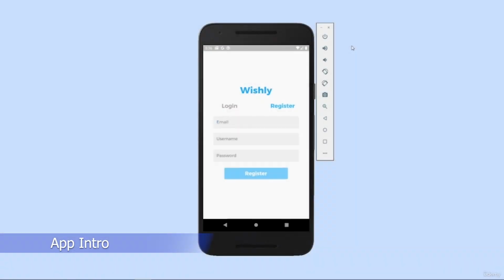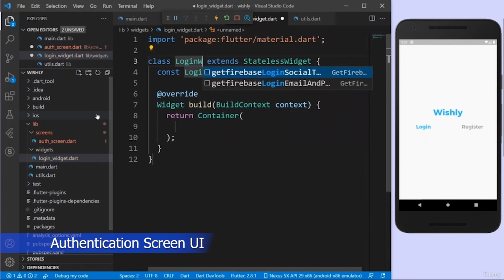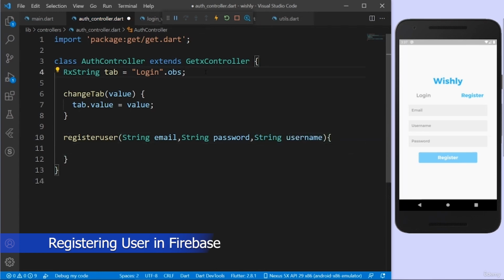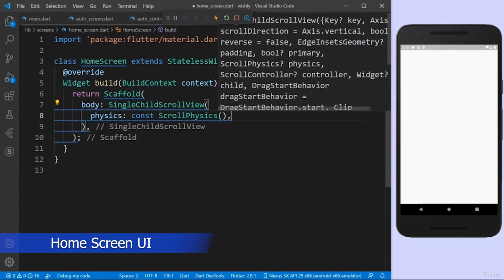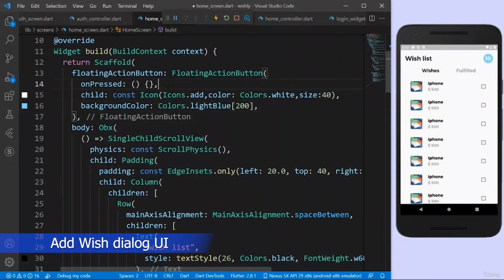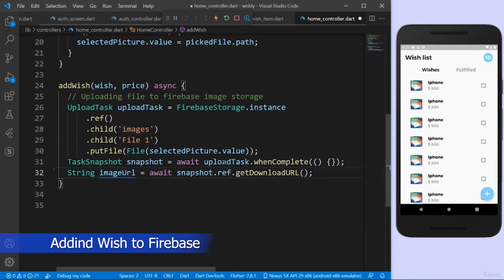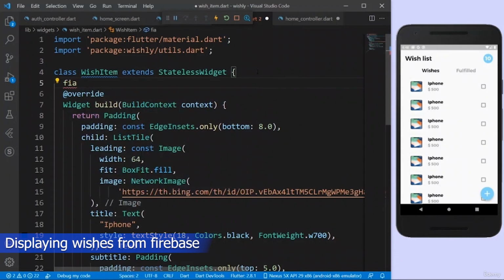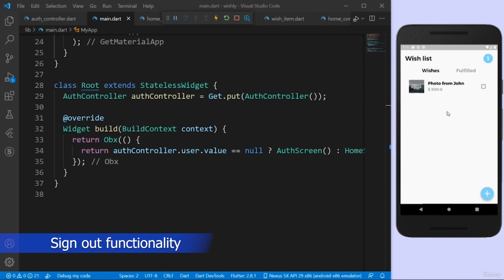Make Wishlist App Using Flutter & Firebase | Flutter App 10 | Backslash Code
Timestamps:-
00:00:00 App Intro
00:03:12 Project Setup
00:04:12 Firebase Setup
00:08:50 Authentication Screen UI
00:18:59 GetX state for  auth tab bar
00:26:34 Login Widget
00:32:43 Register Widget
00:35:10 Registering user in firebase
00:44:31 Logging in user
00:47:31 User navigation depending on auth
00:54:16 Home Screen UI
00:58:53 GetX State for tab bar
01:02:49 Wish item UI
01:10:24 Add Wish dialog UI
01:18:45 Improving the dialog
01:26:50 Adding wish to firebase
01:37:55 Creating wish model
01:41:28 Displaying wishes from firebase
01:49:31 Displaying fulfilled
01:52:21 Logic for fulfilled wish
01:55:27 Delete Wish
01:57:25 Showing wish count
02:03:12 Sign Out Functionality
02:05:37 Course end